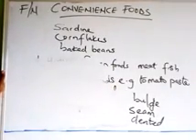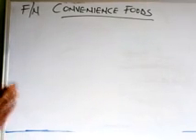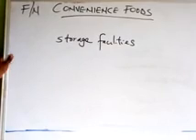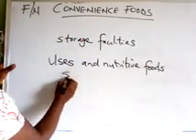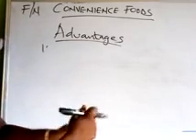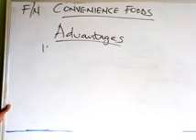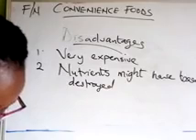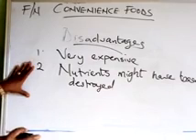FOOD&NUT_SS3_2nd_week1